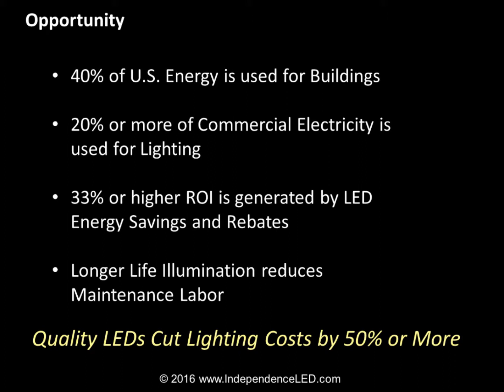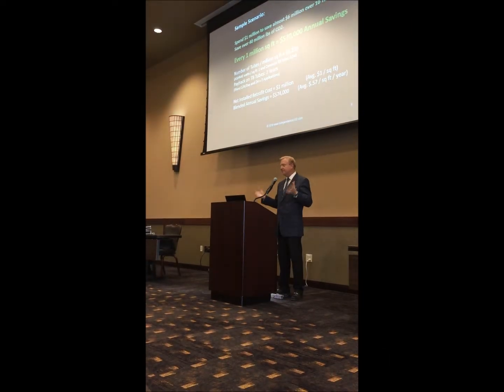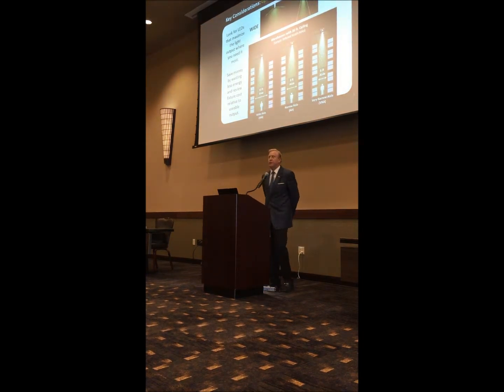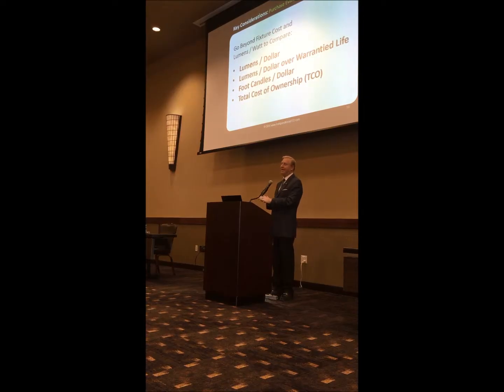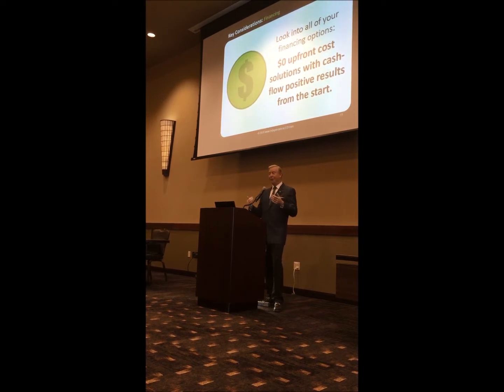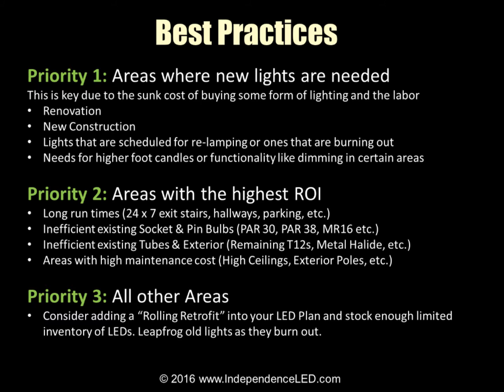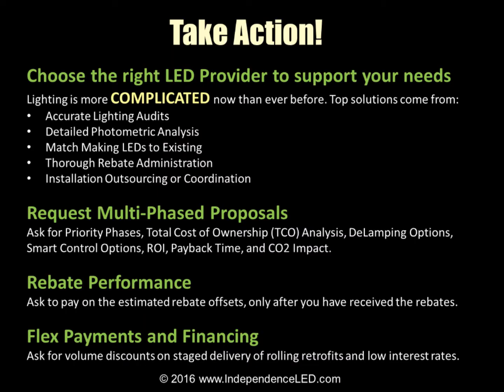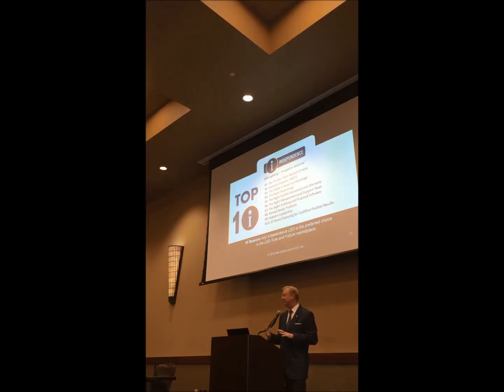A Business Case for LED Lighting by Independence LED for 2016 Energy Conference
This LED presentation by Charlie Szoradi, the CEO of Independence LED Lighting includes updates from previous Business Case for LED Lighting files.